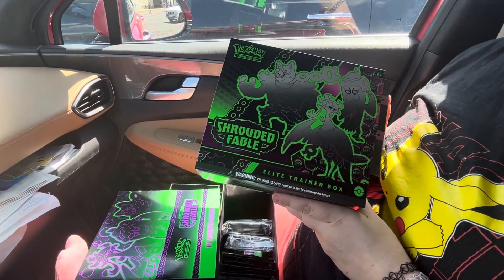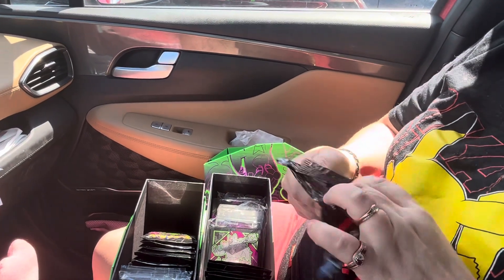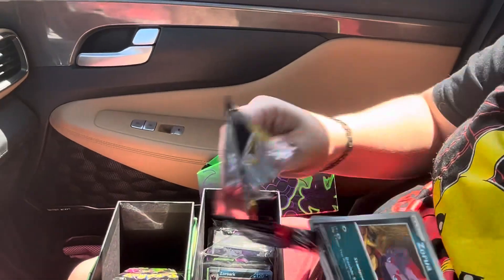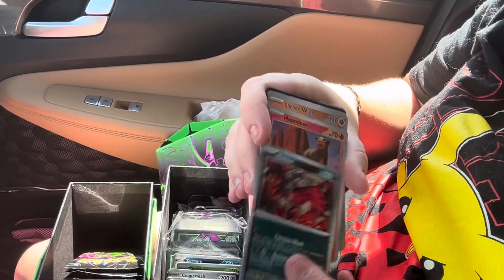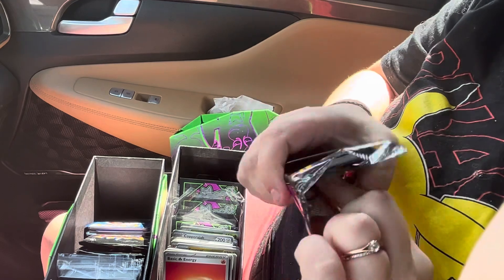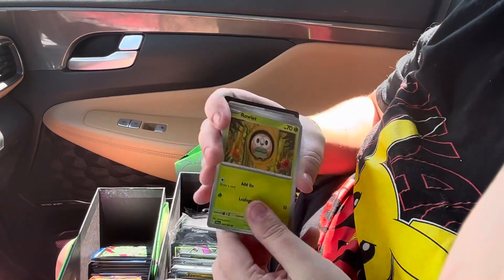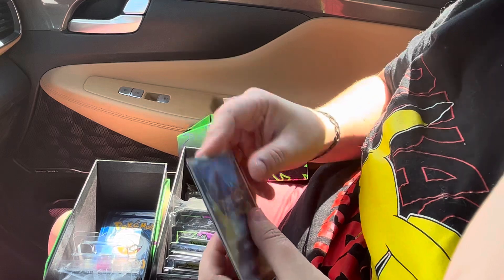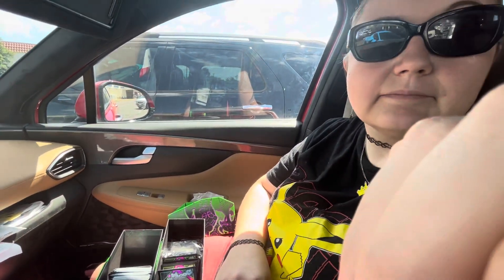Shrouded Fable ETB x2 opening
Some good pull rates. Also live-streaming on whatnot tomorrow, Sat, August 23rd, at 2pm CT and multicasting to YouTube. Singles auctions starting at $1 and a mystery pull game and giveaways. Join whatnot with this link to get a $15 credit on your first purchase